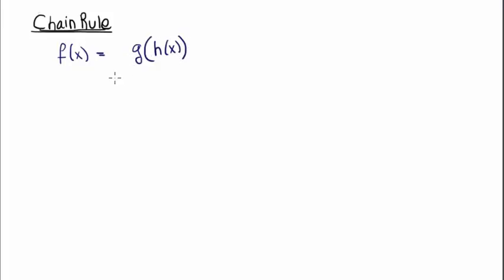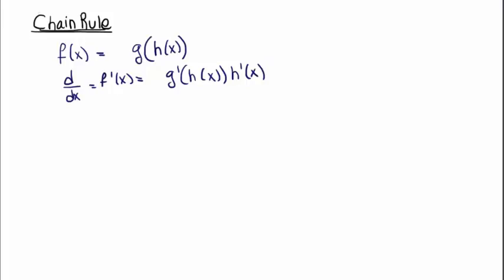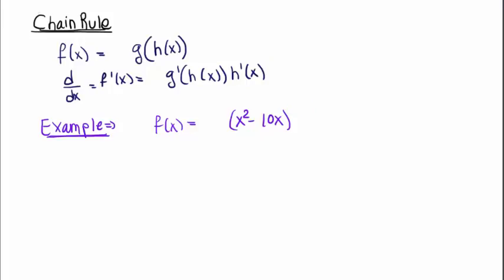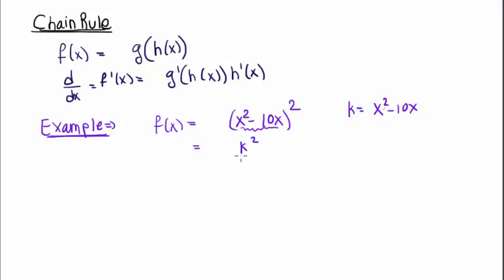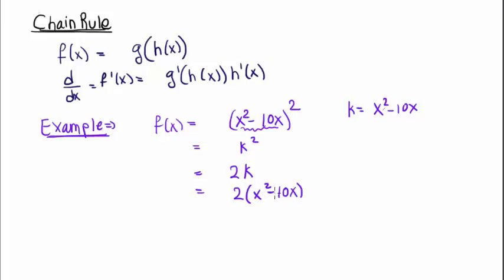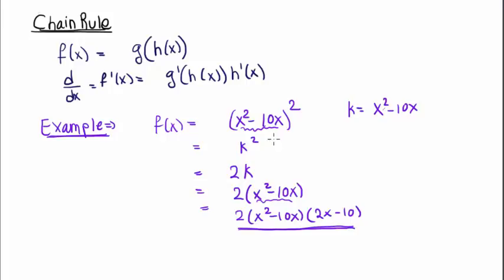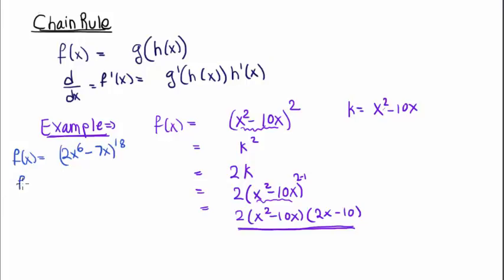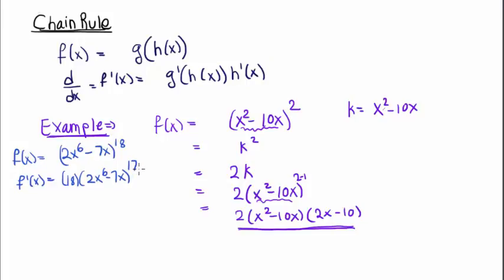Chain Rule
This video goes over how to find the derivative of a composite function.